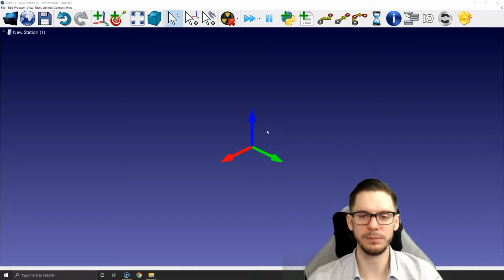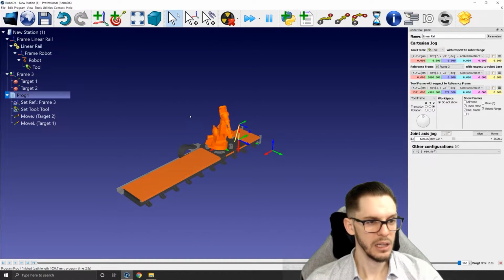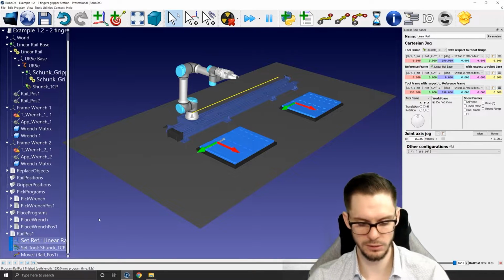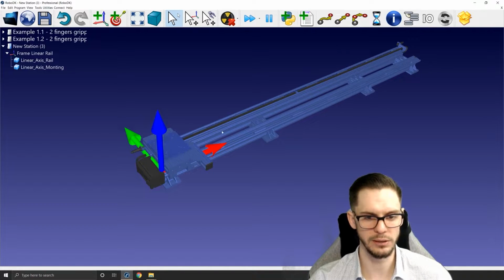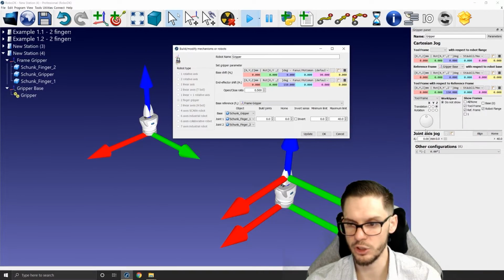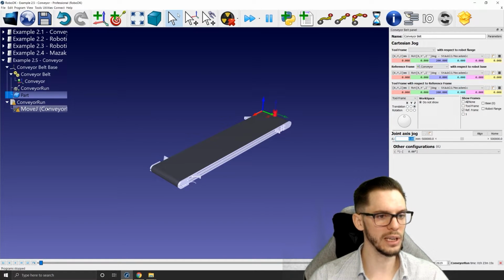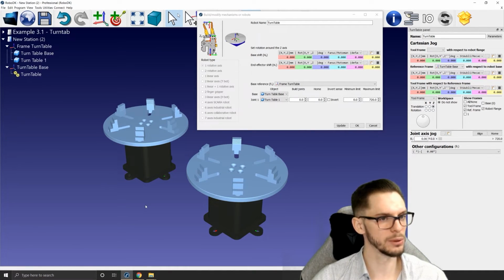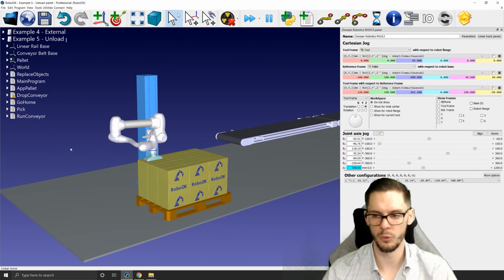Mechanisms - RoboDK Webinar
Learn how to use and create mechanisms like linear rails and turntables in RoboDK.

RoboDK Inc.
1250 Rene Levesque West, Suite 2200
Montreal (QC) H3B 4W8
Canada